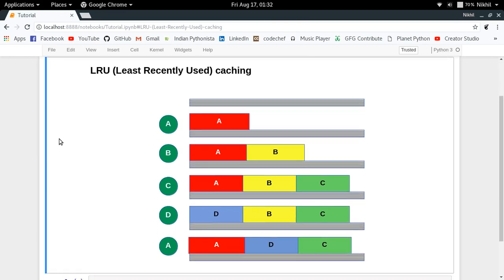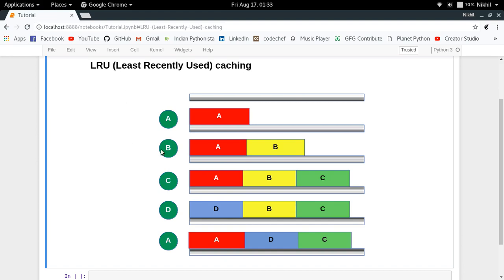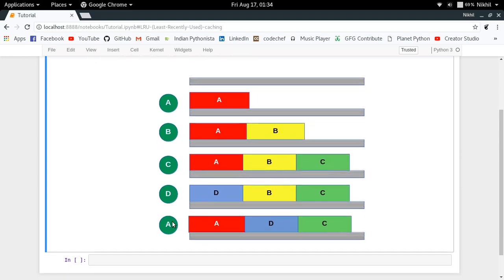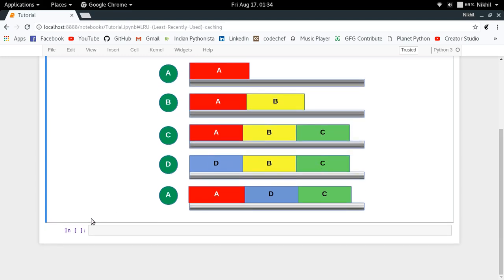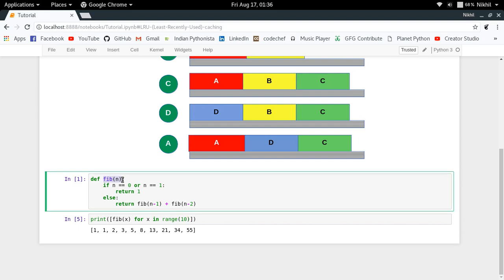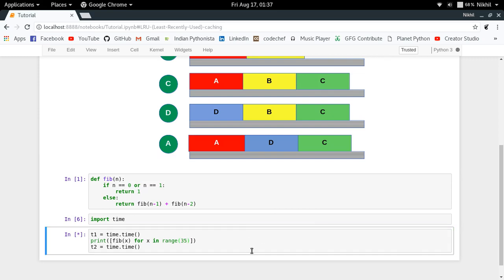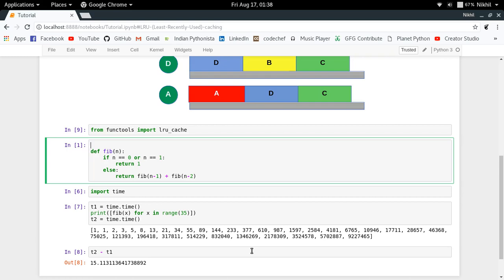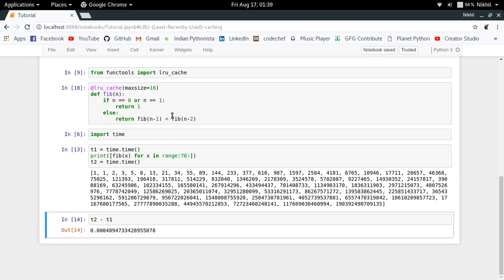Caching in Python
Learn how to apply caching in Python programs.